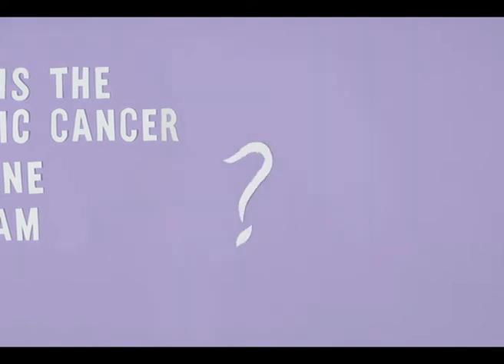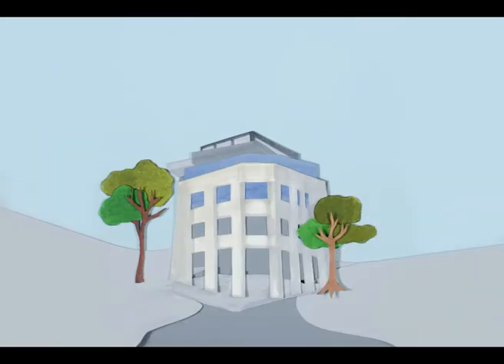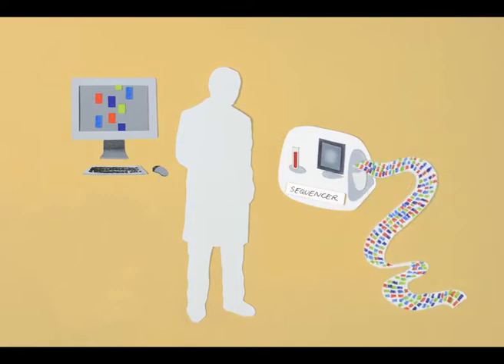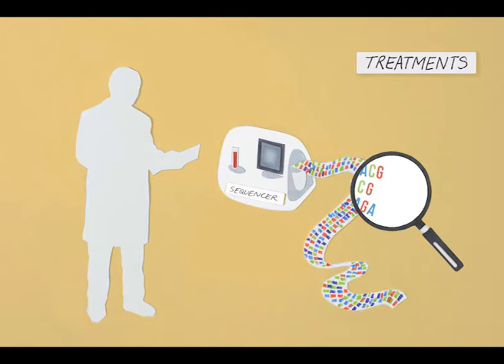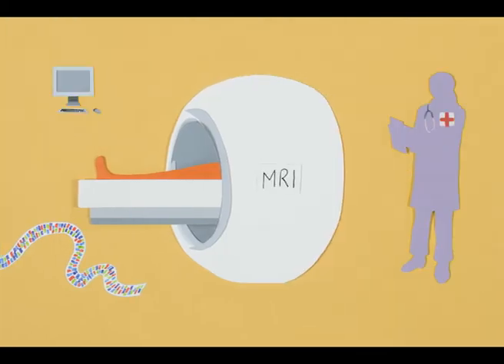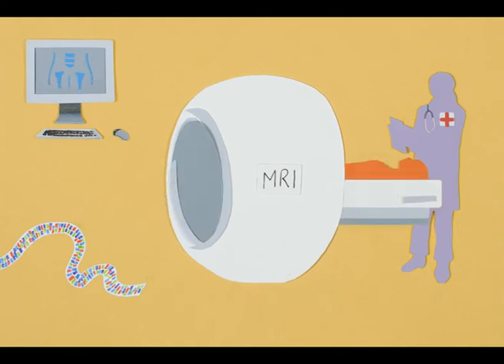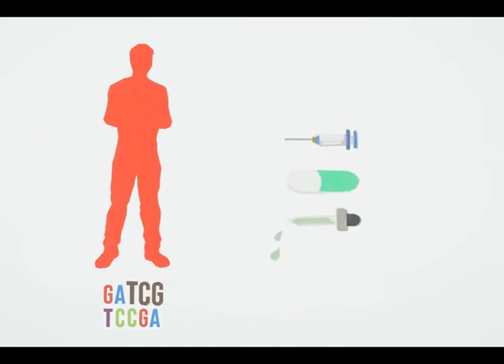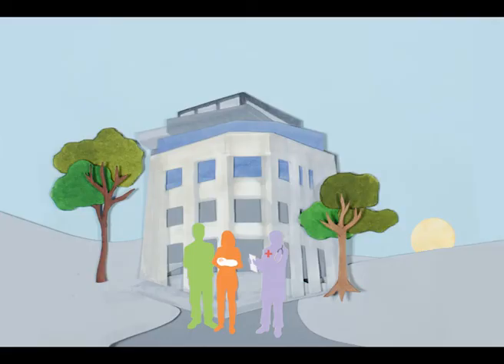What is the Genomic Cancer Medicine Program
Genomic medicine is the future for all cancer treatment, but will have its greatest impact for ‘rare’, high-mortality cancers.